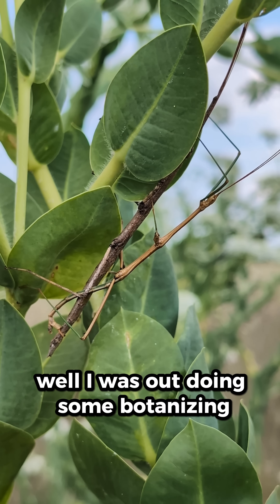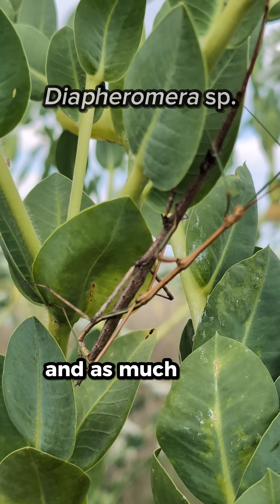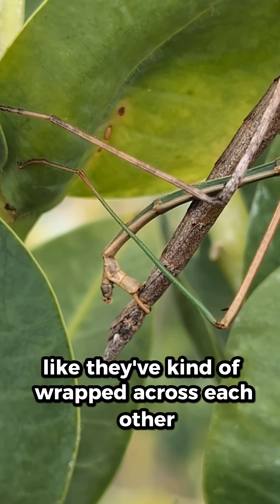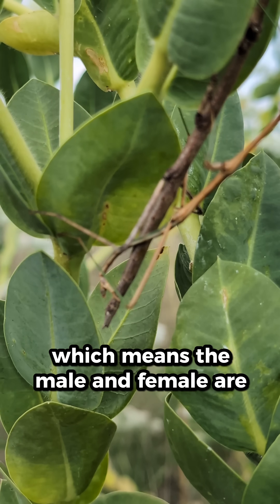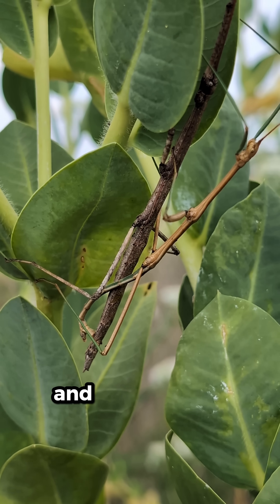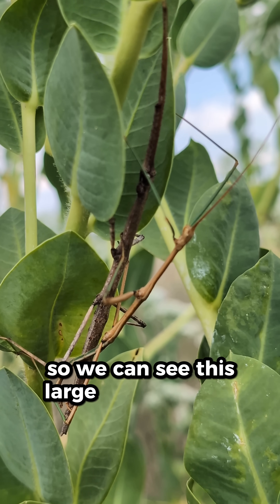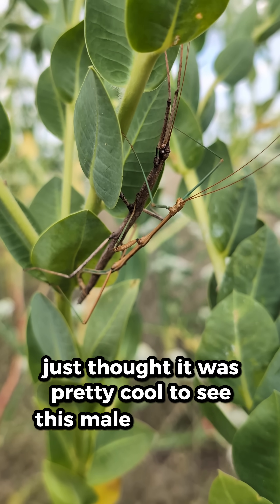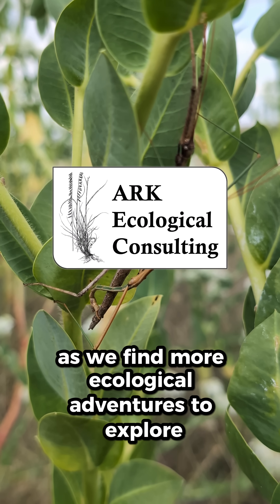Walkingsticks mating (Diapheromera sp.: Diapheromeridae)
Walkingstick (Diapheromera sp.: Diapheromeridae)

You never know what you'll find out in the field! I was focused on a patch of Snow-on-the-Mountain (Euphorbia marginata) when I did a complete double-take on what looked like a couple of crossed sticks. They weren't sticks at all—it was a pair of mating walkingsticks!

This is a fascinating display of sexual dimorphism. Check out the male, who is smaller and lighter-colored like a new twig, compared to the much larger, darker female who looks more like an older branch. This size difference is a classic strategy in the insect world; a larger female can produce and carry more eggs, ensuring the success of the next generation. What an incredible moment of camouflage and behavior to stumble upon! Have you ever been fooled by an animal's disguise?